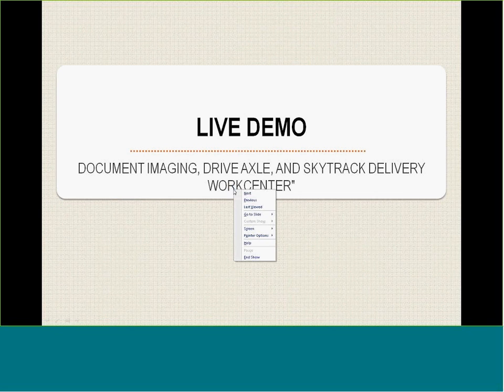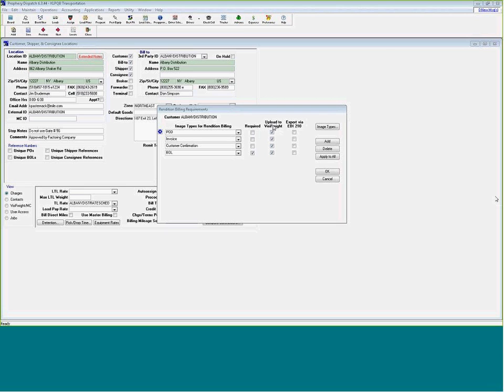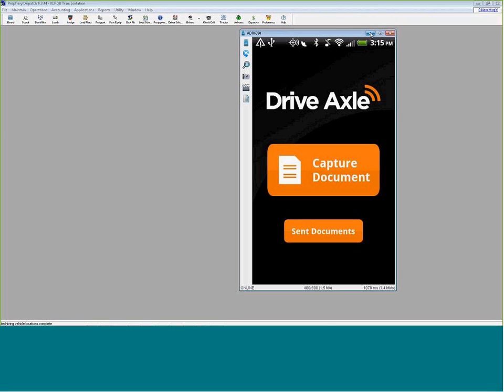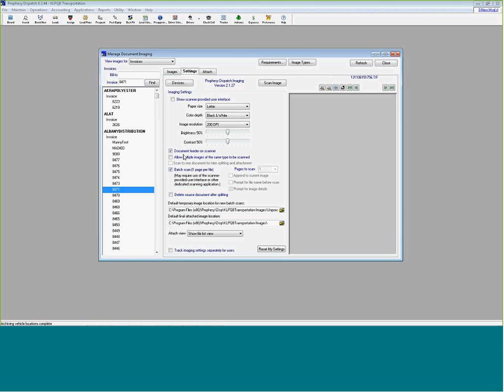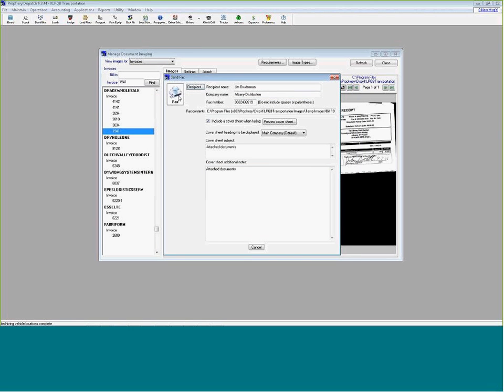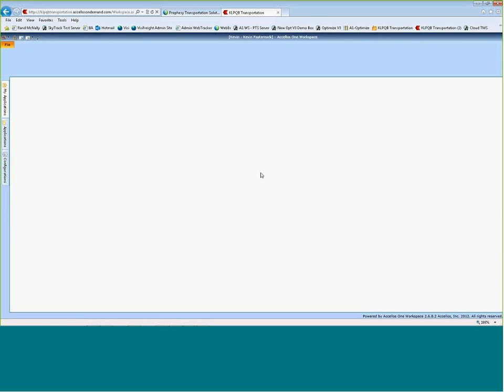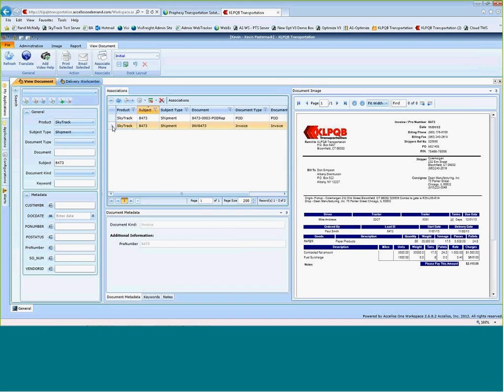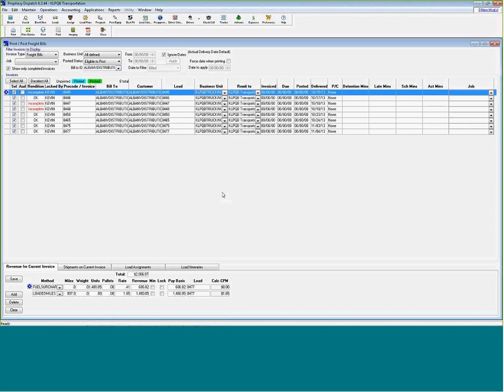Prophesy Document Imaging, Drive Axle and SkyTrack Delivery WorkCenter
Presented by Kevin Pasternack.